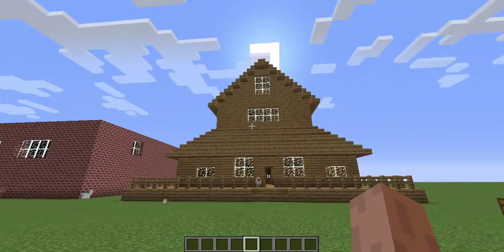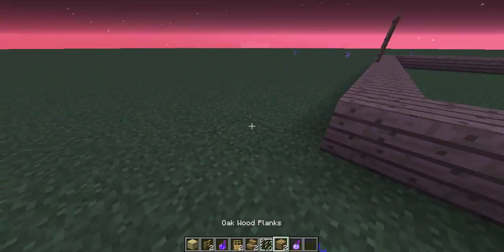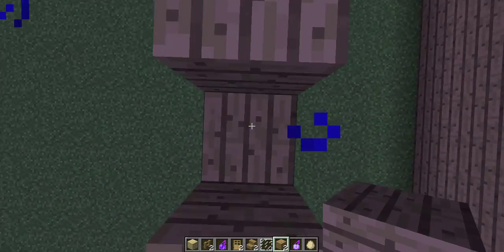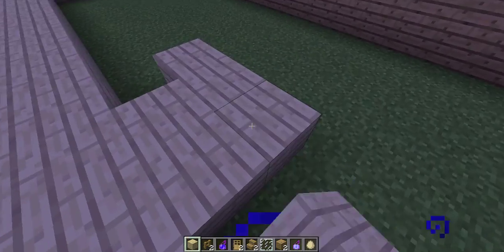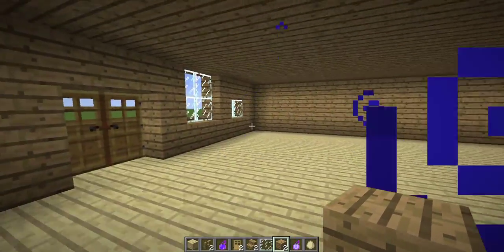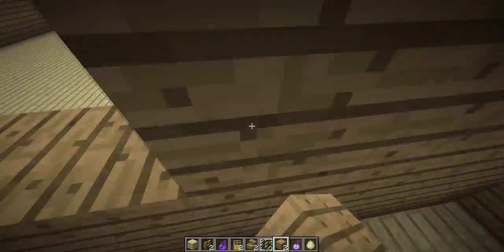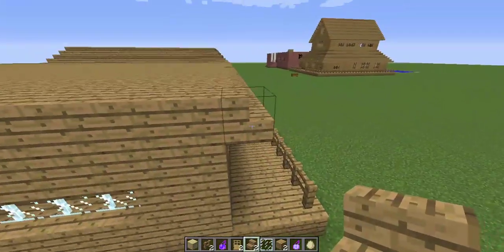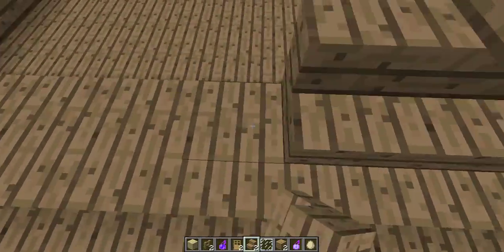How to build a simple house on minecraft part 1 of 3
How to build a simple house on minecraft on PC.  Easy to follow and easy to build.